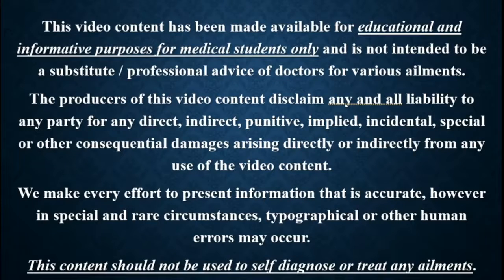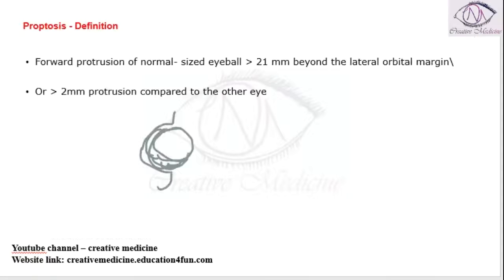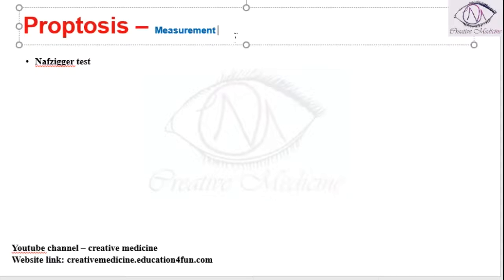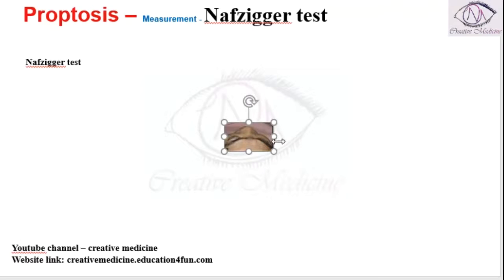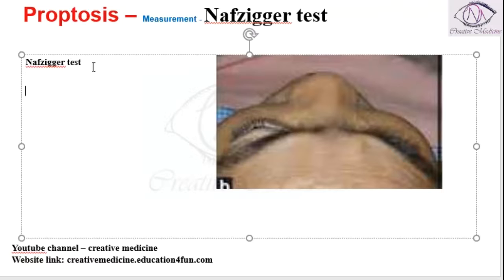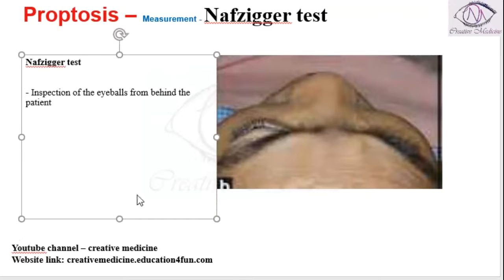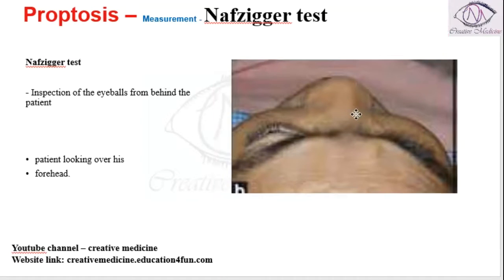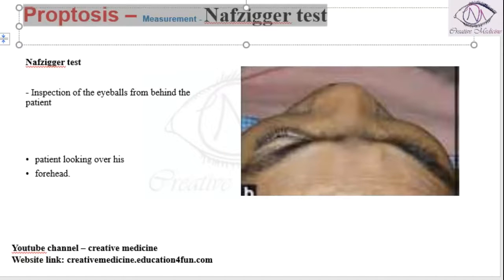Lec 2 Proptosis – Measurement Nafzigger test mp4 || OPHTHALMOLOGY